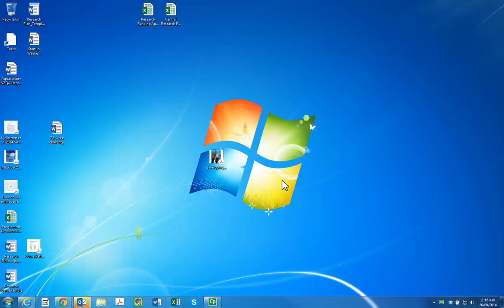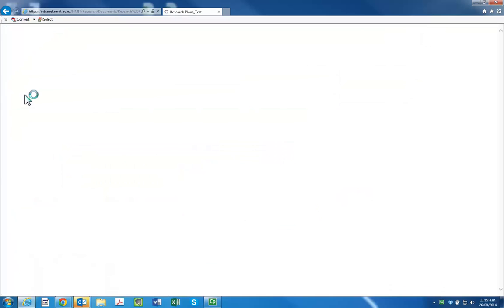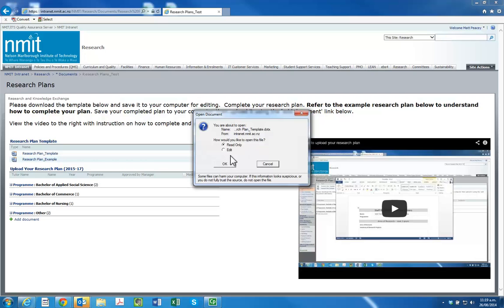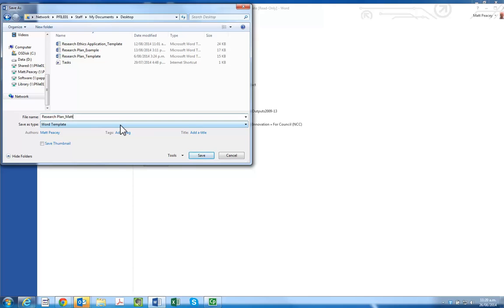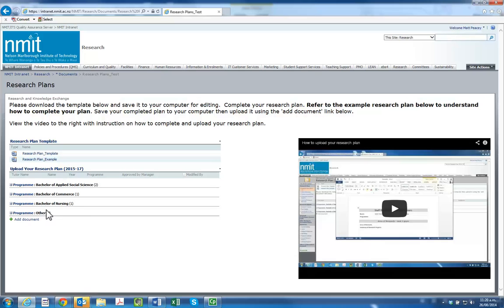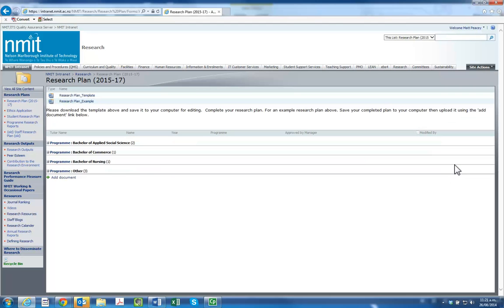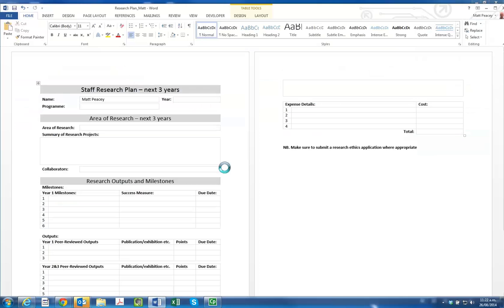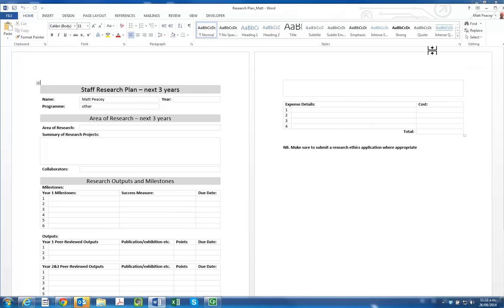How to Upload your Research Plan